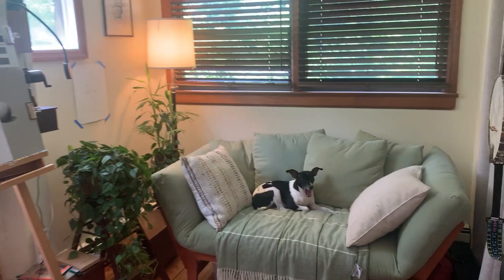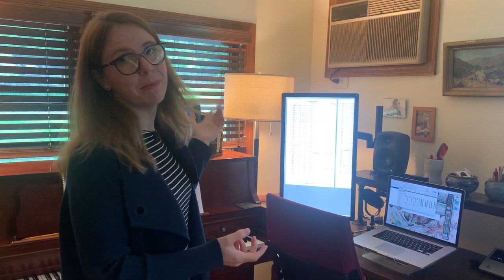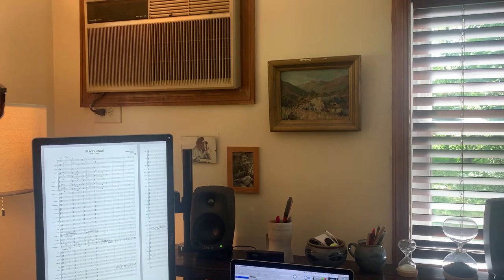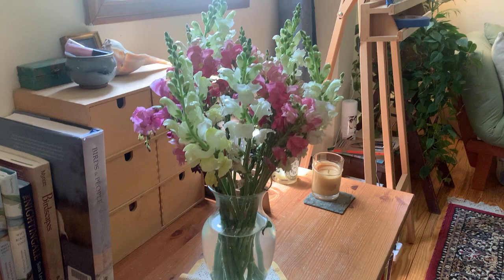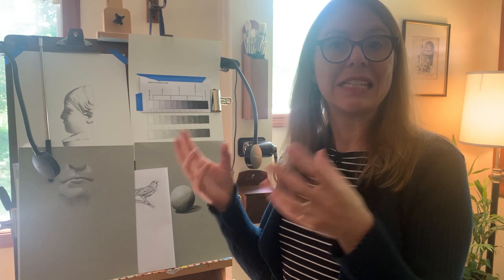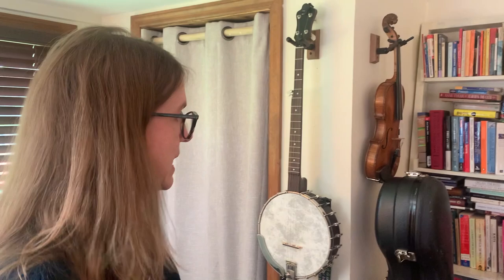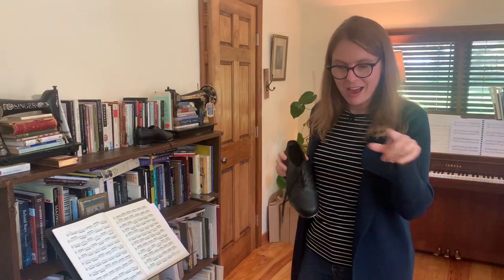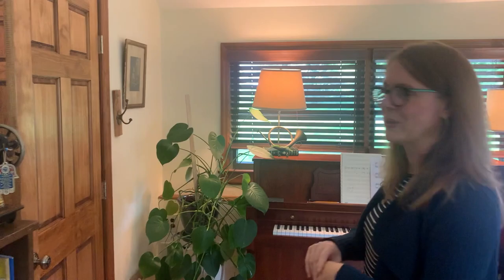Composer Workspaces: Anna Clyne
Composer Anna Clyne gives us a tour of her Hudson Valley studio where she creates music, and shows us some of the things that help her compose: books for inspiration, egg timers to help with focus. Plus, she shares a few of her hobbies, like tap dancing and drawing classes!

Part of our "Composer Workspaces” series — a behind-the-scenes look at some of our composers' fascinating set ups and the tools they use to compose.